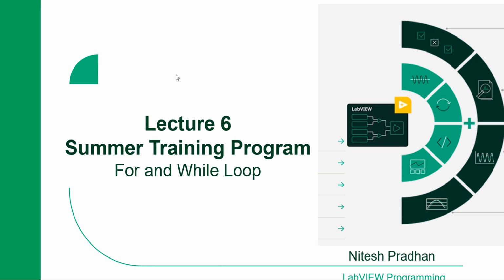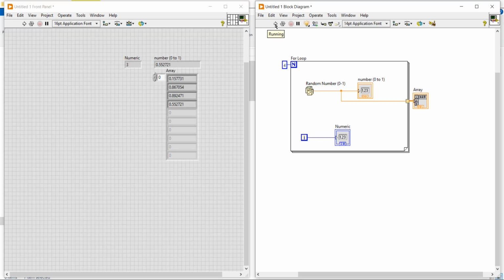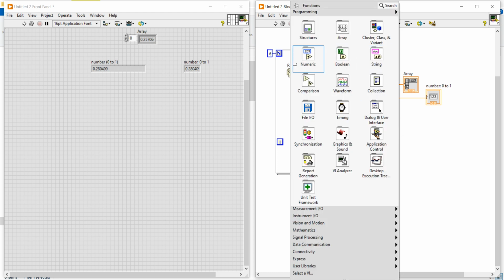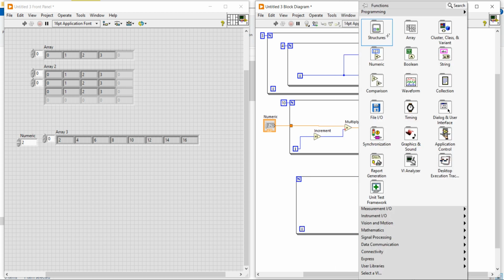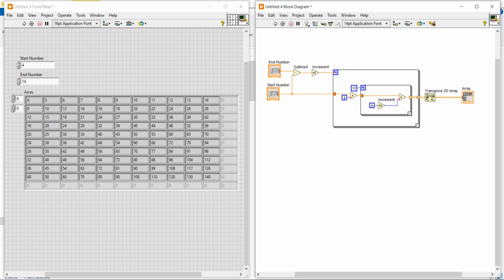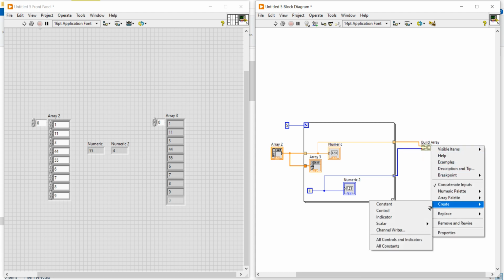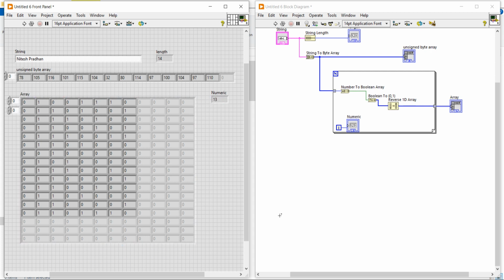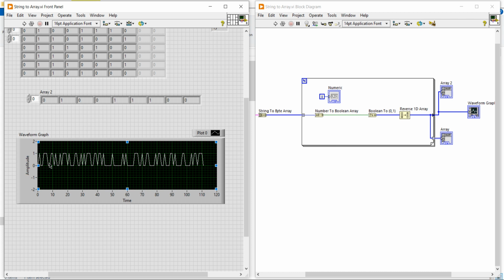Session 6 LabVIEW Summer Training_2024